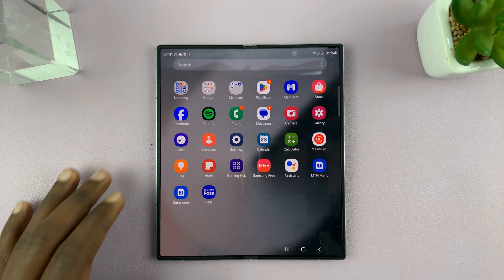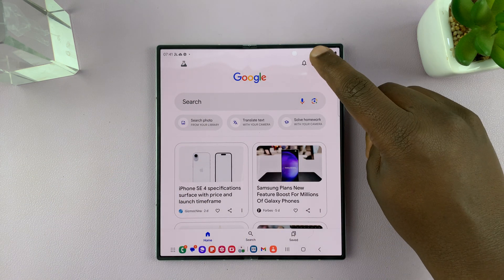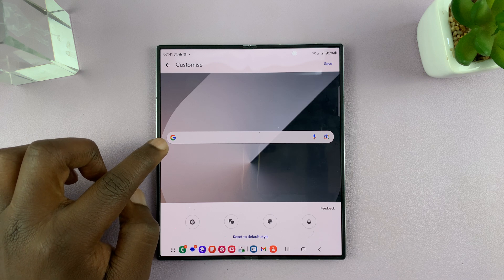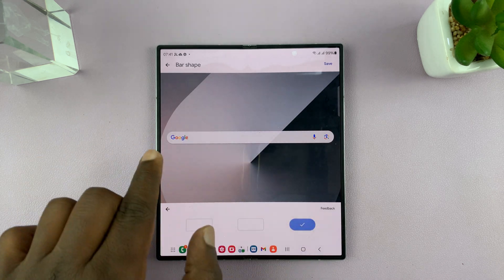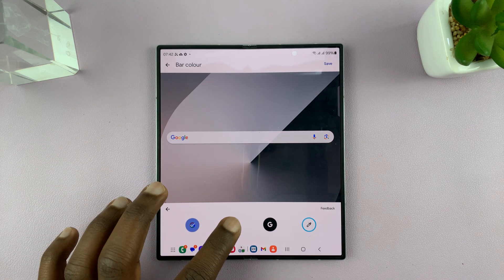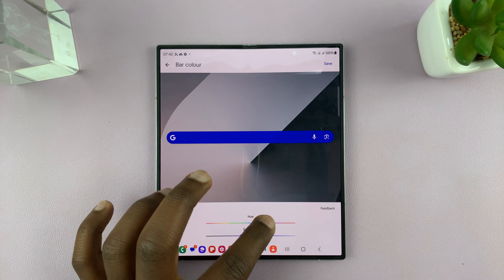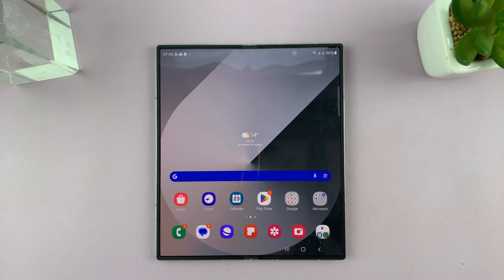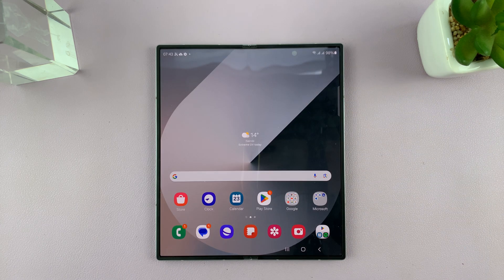How To Customize Google Search Bar On Samsung Galaxy Z Fold 6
Learn how to customize the Google Search Bar on your Samsung Galaxy Z Fold 6 to better fit your preferences and enhance your browsing experience.

This guide will walk you through the steps to personalize the search bar's appearance and functionality, so you can make it more convenient and suited to your style. Whether you want to change its location, size, or other features, follow these steps to tailor the Google Search Bar to your needs.

Step 1: Open Google App

➤ Tap on the Google logo on the search bar to open the Google app.
➤ Tap on your profile icon in the top right corner.

Step 2: Access Search Widget Settings

➤ Scroll down and tap on Search widget.

Step 3: Customize the Widget

➤ Tap on Customize widget to open customization options.

Step 4: Change Google Logo

➤ Choose between the G or the full Google logo according to your preference.

Step 5: Adjust Search Bar Shape

➤ Select the desired shape for the search bar:
Rounded edges
Square or boxy design
Slightly less boxy design

Step 6: Change Search Bar Color

➤ Choose a color option:
Default (matches the theme)
White
Dark
Custom color (adjust saturation and select a custom color)

Step 7: Save Your Customization

➤ Tap on Save to apply your changes.

Step 8: Reset to Default (Optional)

➤ If you want to revert to the default style, go back to the same settings.
➤ Tap on Reset to default style and then Save.

Cell Phone Tripod Adapter